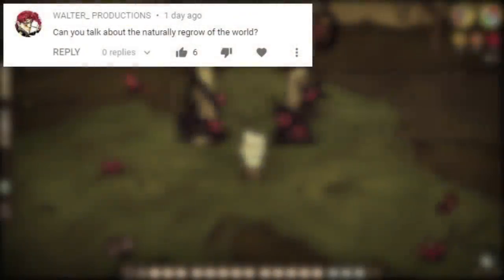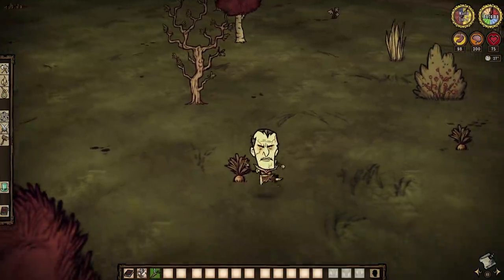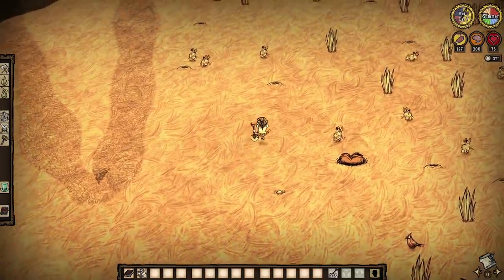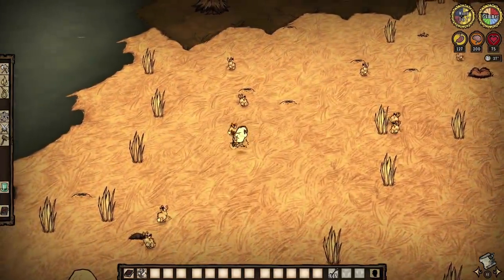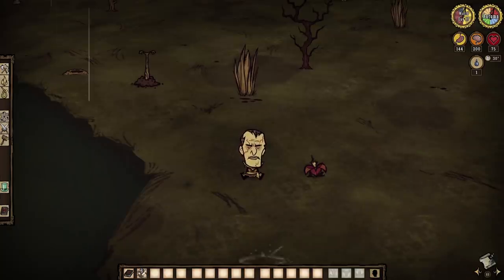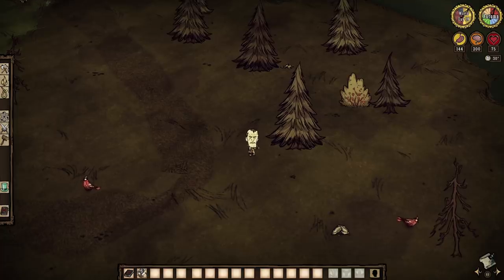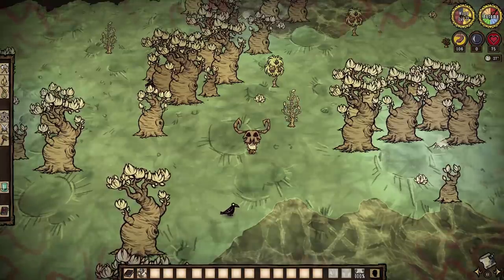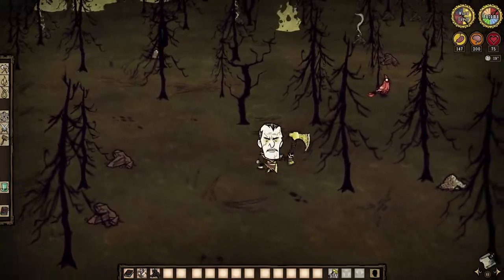Don't Starve Together Guide: World Regrowth, How Does It Work?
Life, uh, finds a way.

To Those Who Make It Possible:

Darktail11 ll